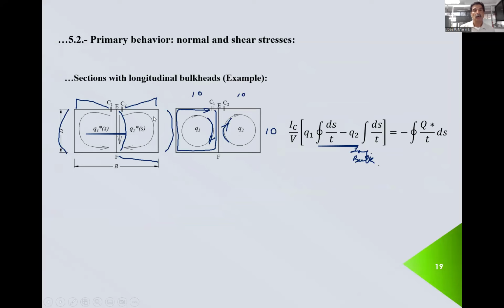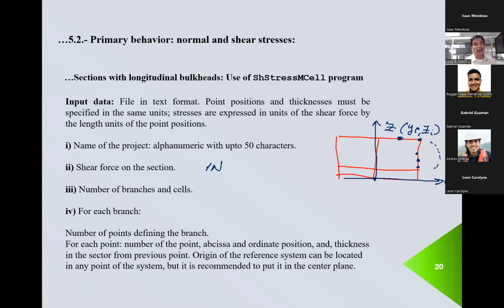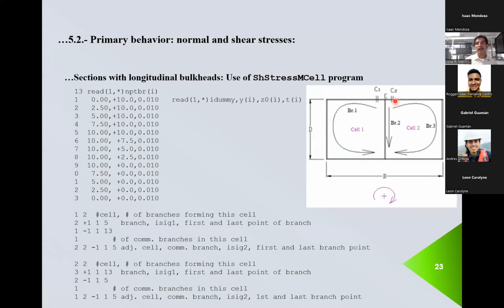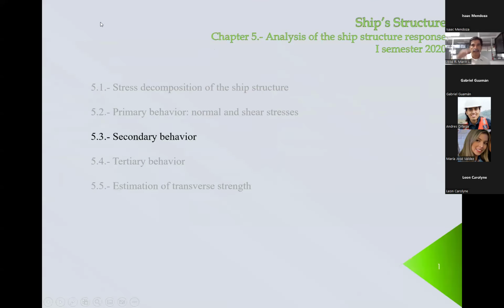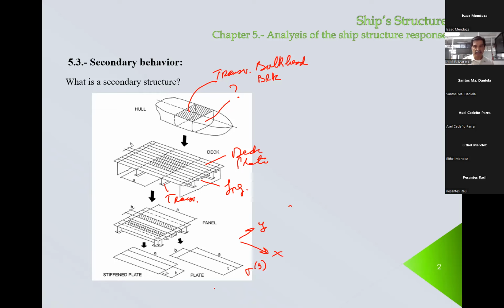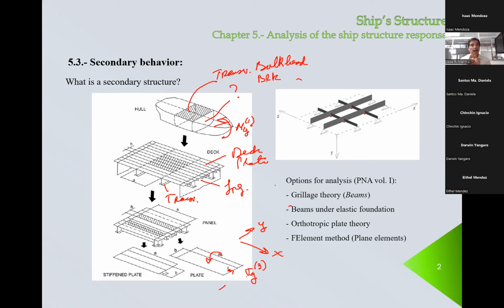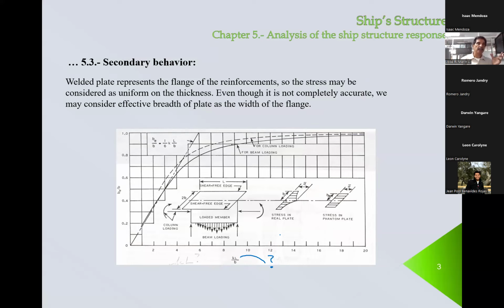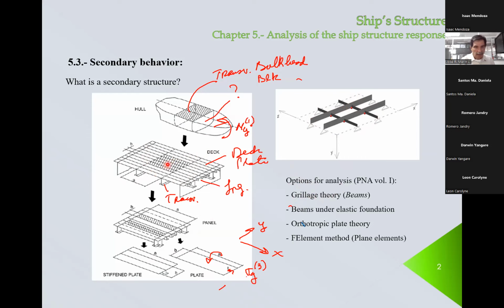Analysis of the ship structure response- 5.2 Primary behavior: normal and shear stresses_4